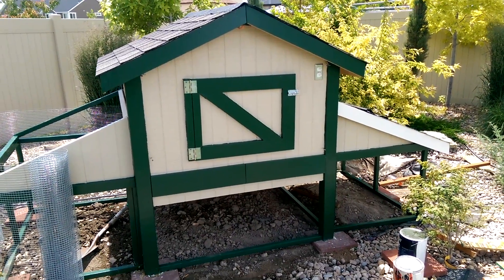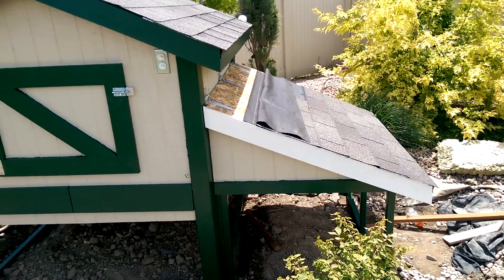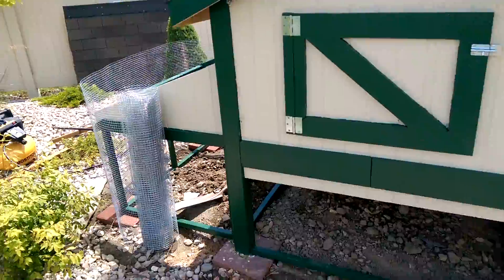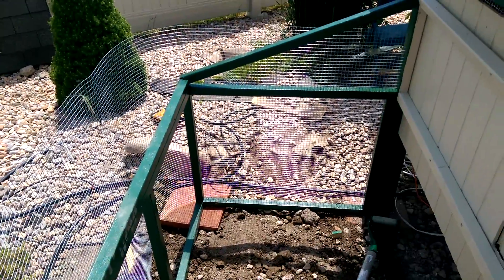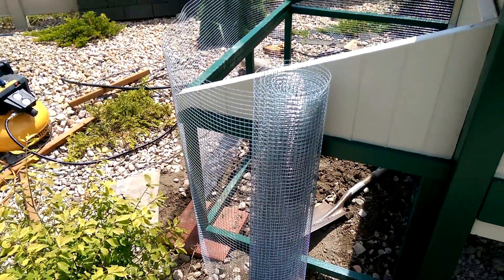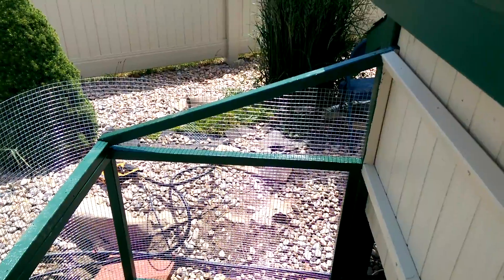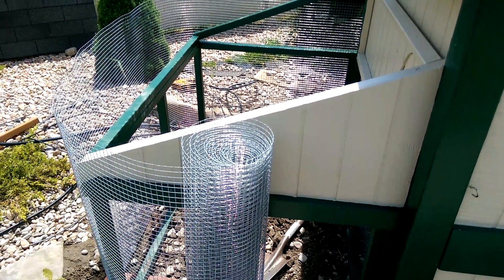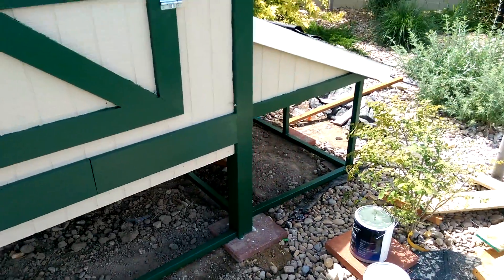Chicken Coop Construction - Part 27